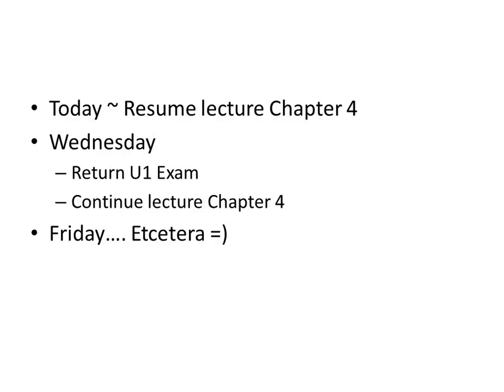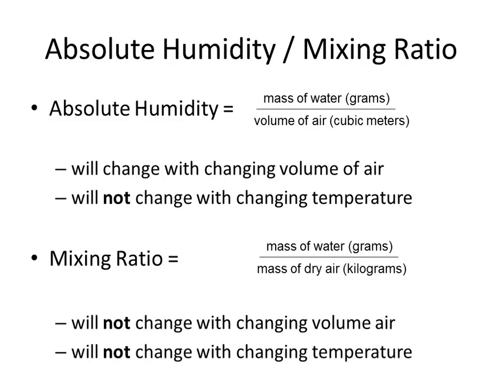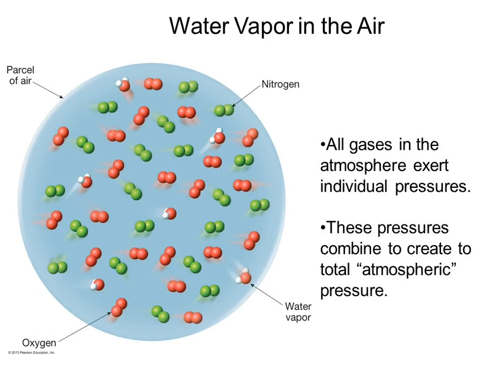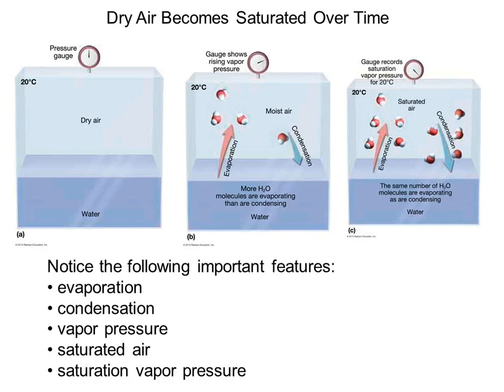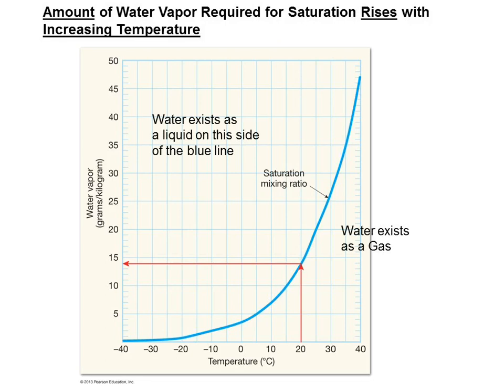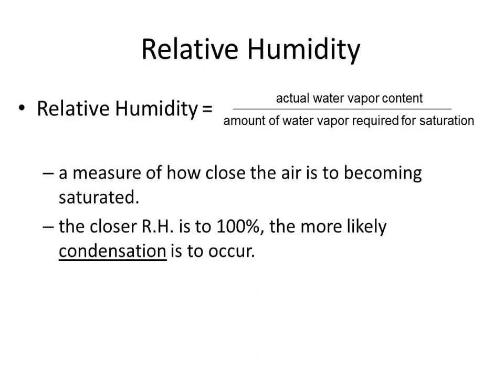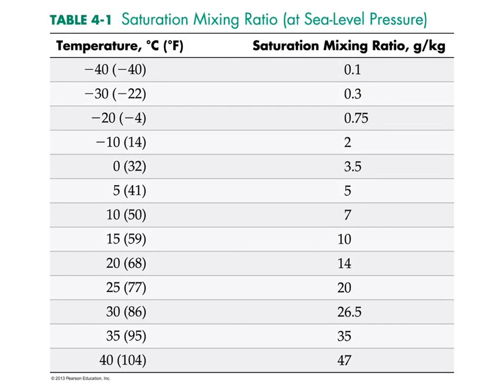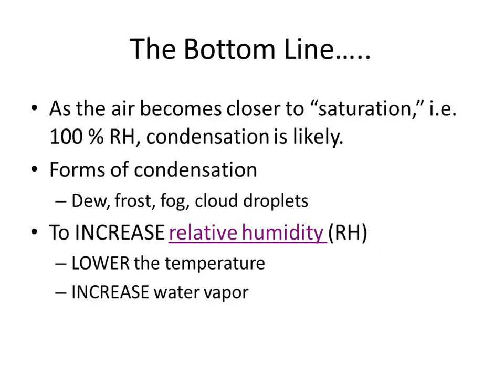PHS165 Ch 4 Humidity